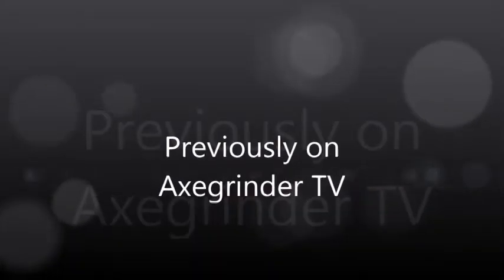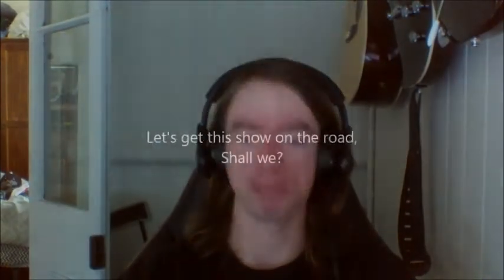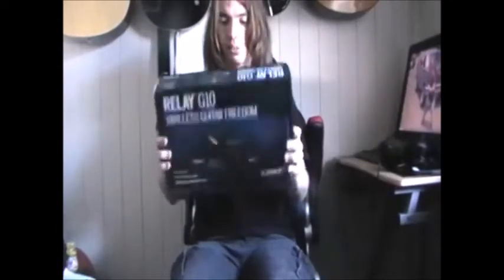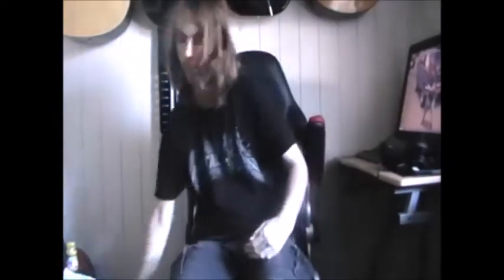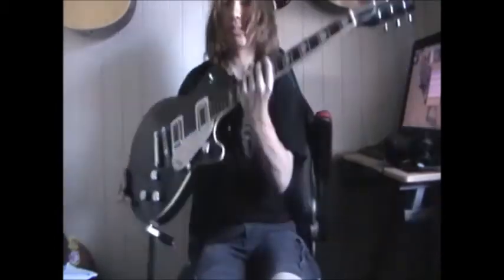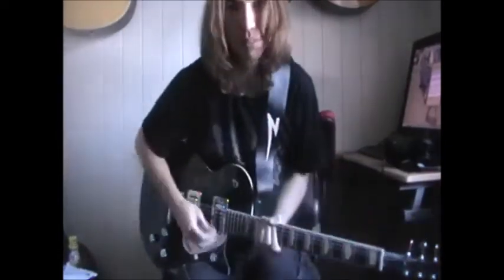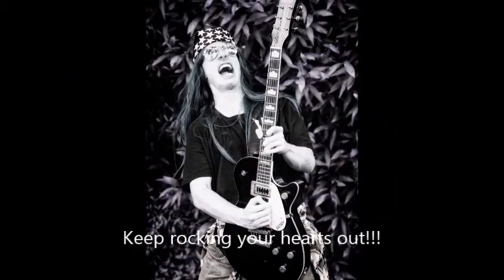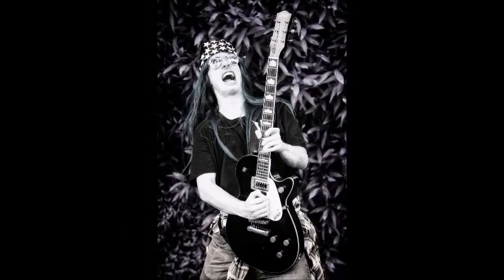Wireless Guitar Receiver Demo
Hope you enjoy my first guitar video of 2018 dudes!!!